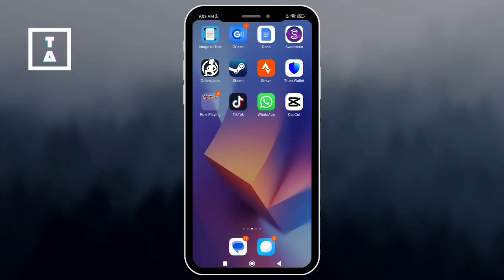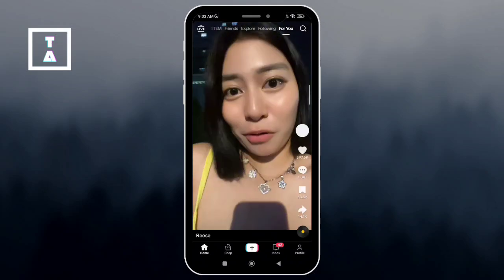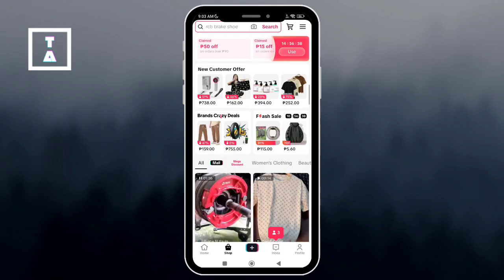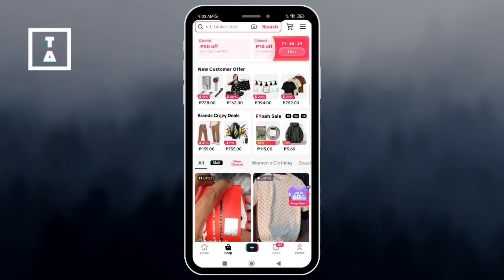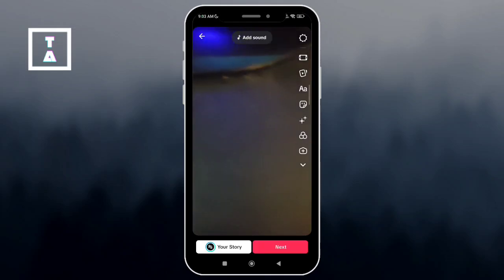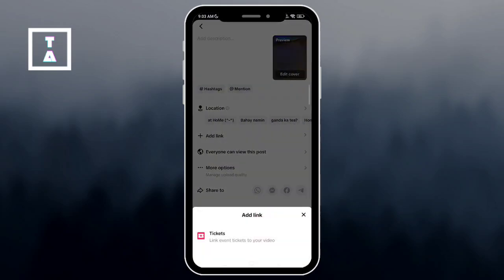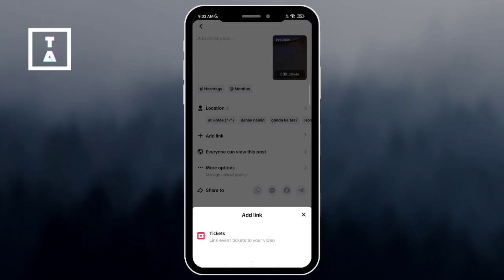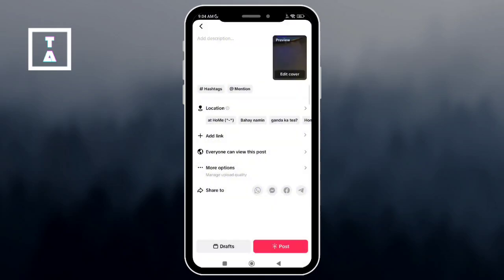How to Add Yellow Basket on Tiktok Shop in SECONDS!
Looking to enhance your TikTok Shop with a catchy yellow basket? In this video, we’ll guide you through a step-by-step process to add a yellow basket to your TikTok Shop, making it easier for customers to find and purchase your products. Whether you're a small business owner or an influencer looking to streamline your shop, this tutorial will help you create a standout shopping experience on TikTok.

📌 What You'll Learn:
✔️ How to add a yellow basket to your TikTok Shop
✔️ Tips for customizing your shop layout
✔️ Best practices for boosting shop visibility

By following these simple steps, you'll increase customer engagement and sales conversions. Don’t miss out on maximizing your TikTok sales potential!